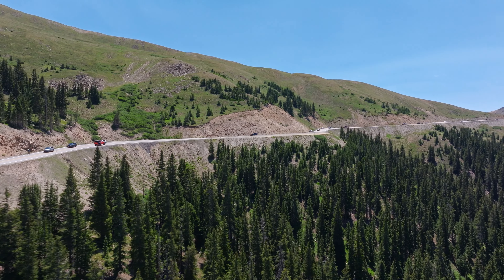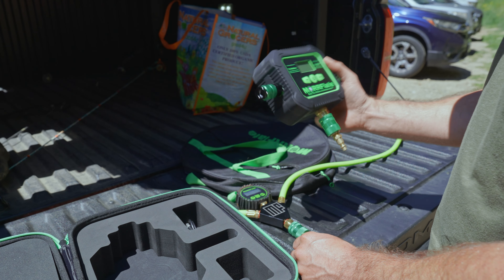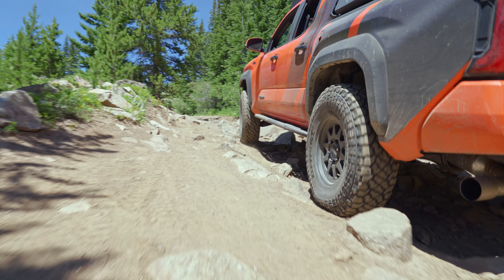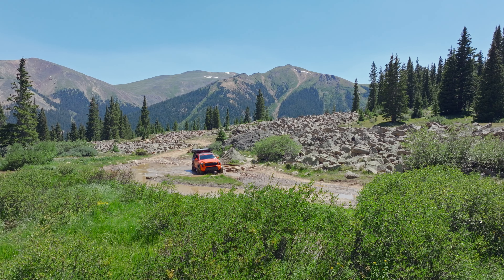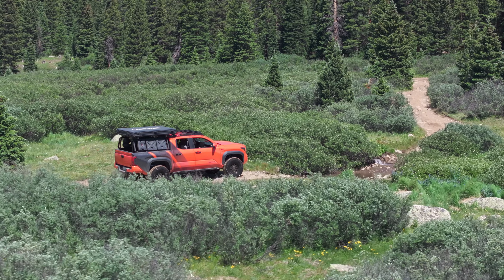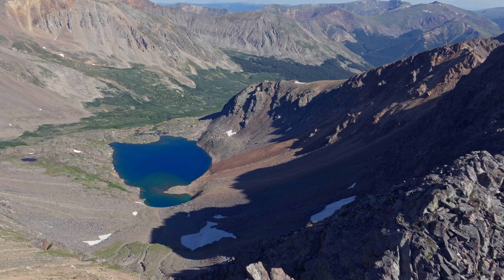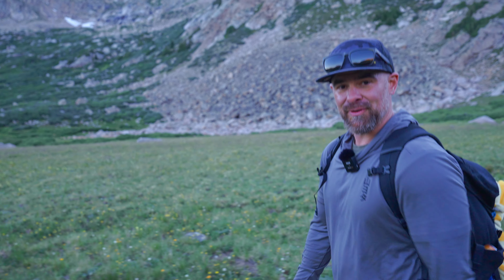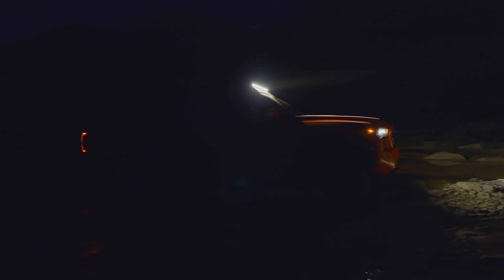5 Toyota Overlanding Must-Haves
Join us on a day trip to a beautiful alpine lake in Colorado. We'll do some off-roading, hiking, and finish things off with a bit of fishing and a cold plunge. The new 2024 Tacoma has 6,000 miles on it now, with about 1/3 of those solely on off-road trails, and it's doing great.

We walk through our 5 overland essentials for your Toyota no matter which model you own, and demonstrate the new Morrflate Air Hub that allows you to air down with a "set it and forget it" feature that makes it super convenient.

Timestamps:
0:00 Intro
0:41 Morrflate Air Hub (Airing Down)
2:39 The "Swiss Army Knife" Build
3:05 Rock Sliders
3:37 Larger Tires
4:28 Suspension
5:26 Modular Bed Rack (Leitner Designs ACS)
6:19 Rooftop Tent or Canopy Camper
6:57 Hiking
7:40 The Alpine Lake
8:59 Outro

Address:
Mountain Yotas
7881 W 48th Ave